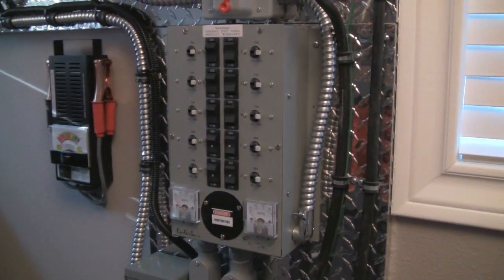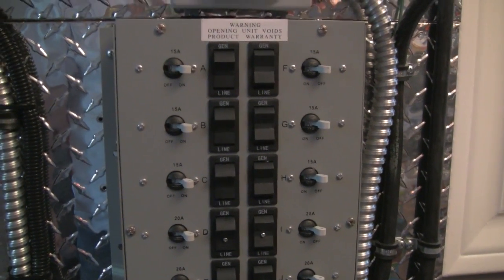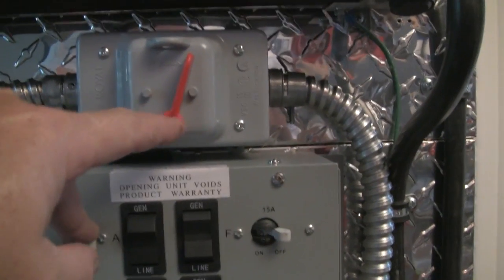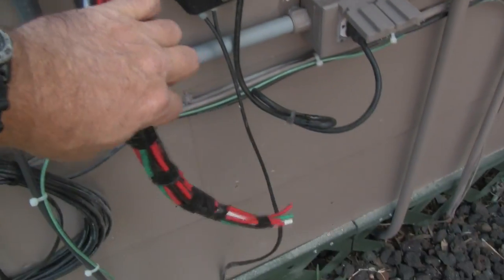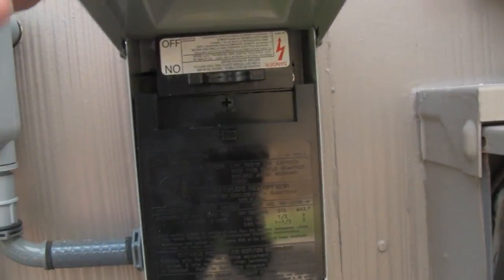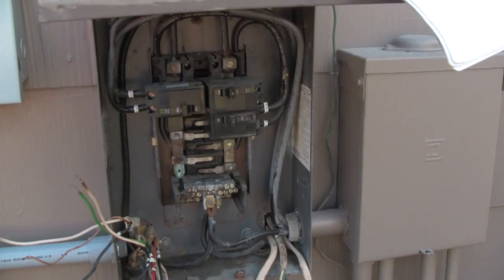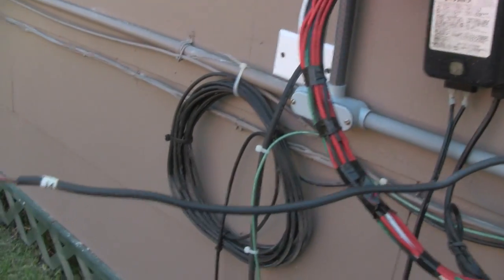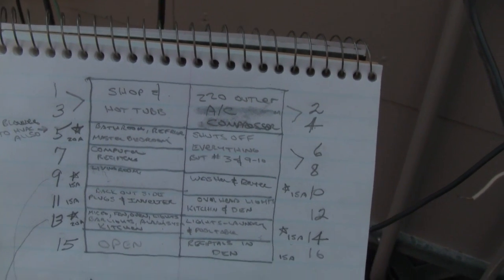EMERGENCY POWER TRANSFER BOX INSTALL Part1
My emergency solar system manual transfer switch instalation